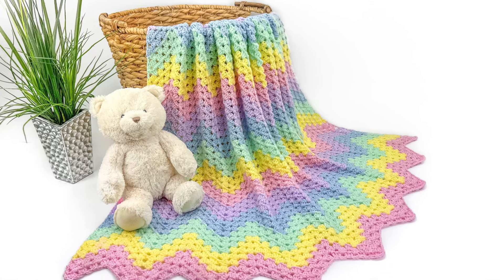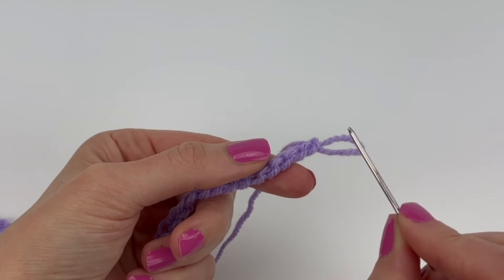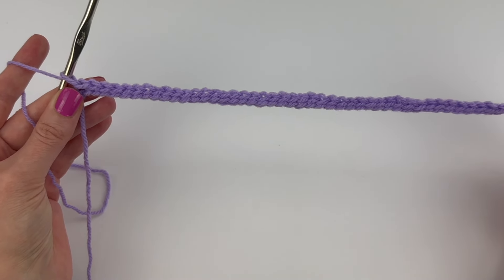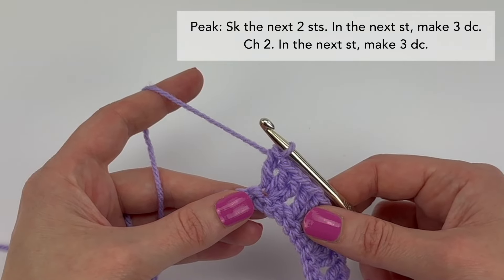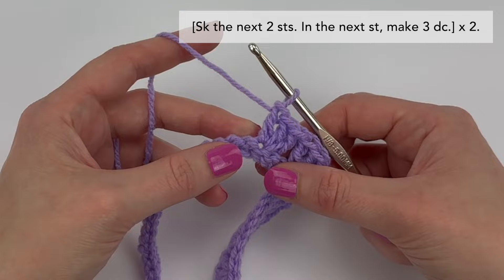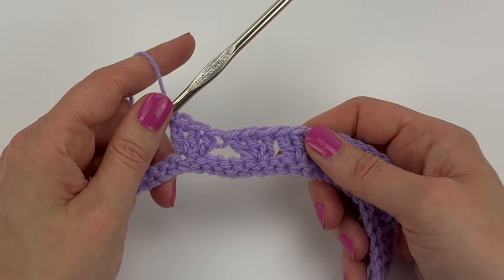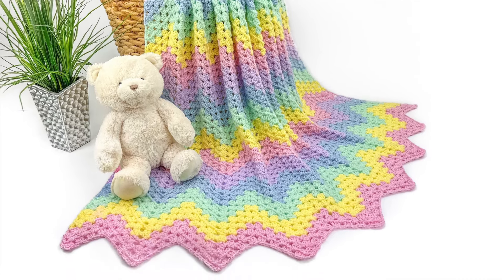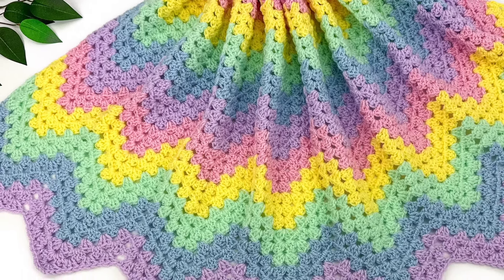Easy Zig Zag Granny Stitch Blanket Crochet Pattern | How to Crochet a Chevron Blanket Step by Step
This classic and timeless (and stunning!) simple zig zag crochet blanket is an easy one row repeat blanket pattern and is an excellent crochet chevron blanket for beginners. Make it as a crochet baby blanket or a larger crochet afghan. It’s made with a granny stitch, which is just double crochet stitches. Learn how to crochet a zig zag blanket with this step-by-step video tutorial!

View the free pattern with all the details such as hook size, yarn amounts & weights, color directions and the complete written instructions here:

VIDEO TIMING:

0:00 Crochet Zig Zag Blanket
0:35 Start
1:23 Row 1
3:33 Row 2
14:06 Row 3
21:44 Row 4 and on
24:40 Changing Colors